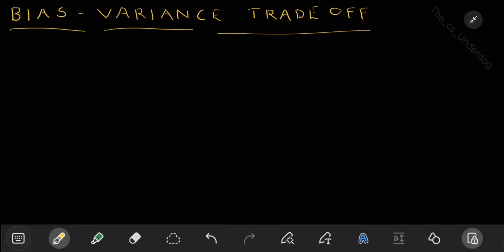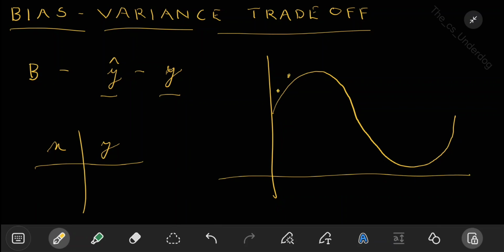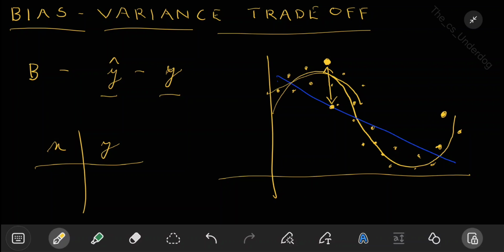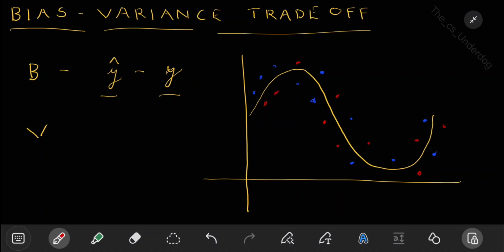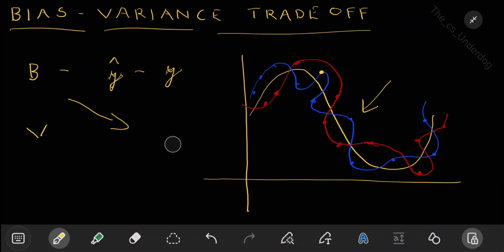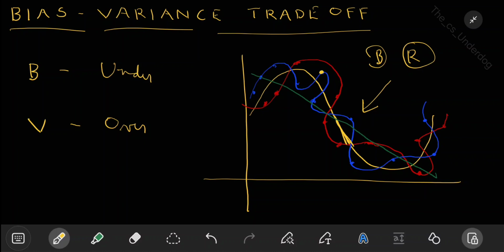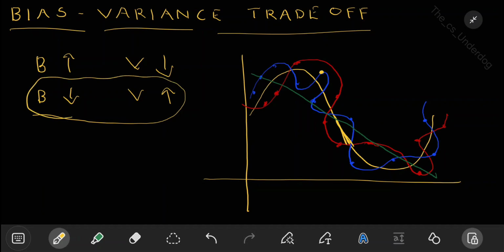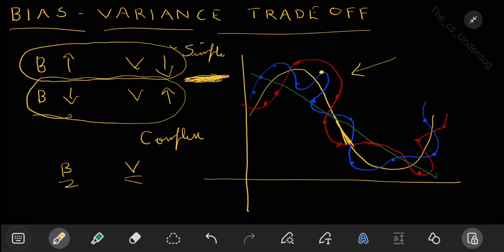Bias-Variance Tradeoff | Machine Learning Lecture 50 | The cs Underdog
This lecture explains about the bias error, variance error and the tradeoff between bias and variance errors